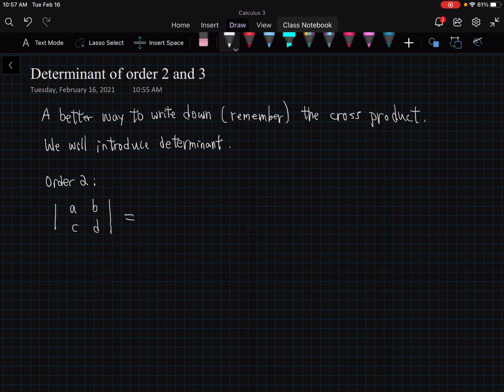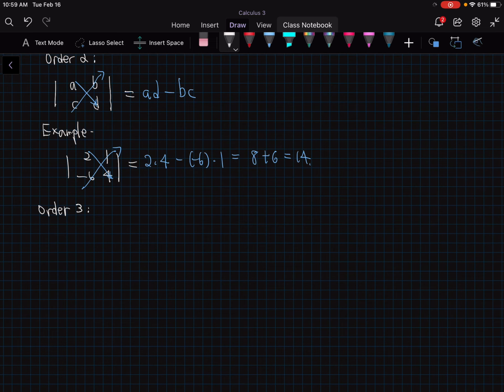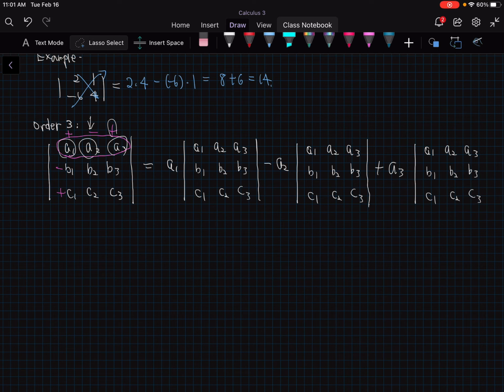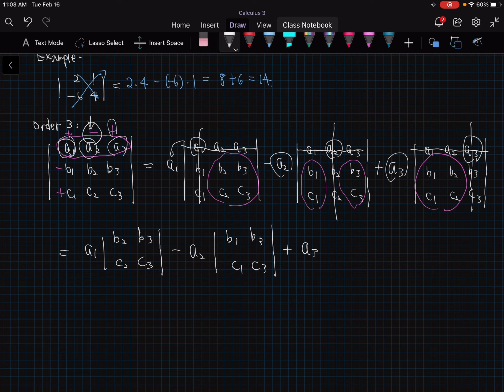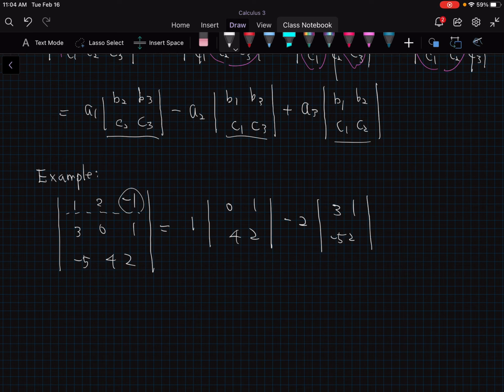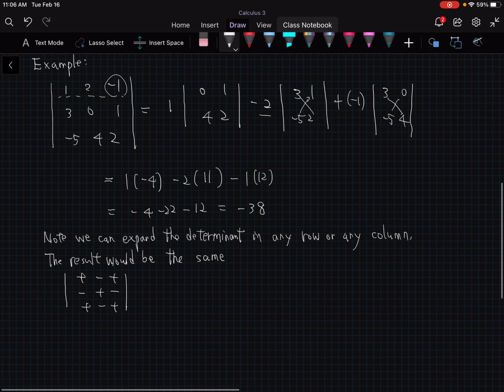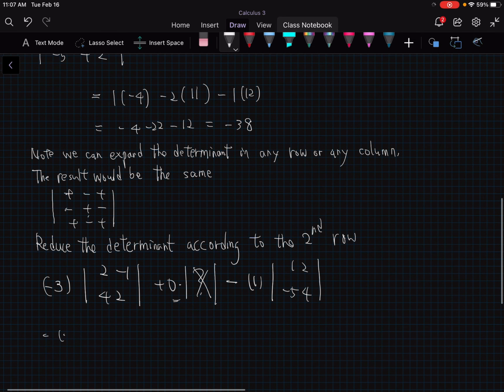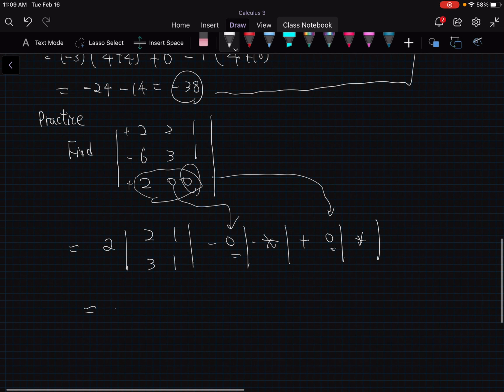Section 12.4 Determinant of order 2 and 3